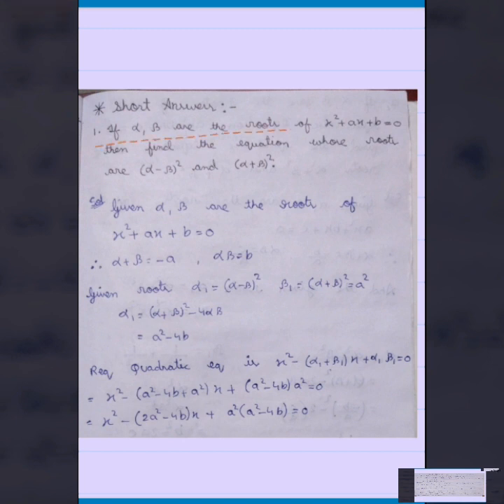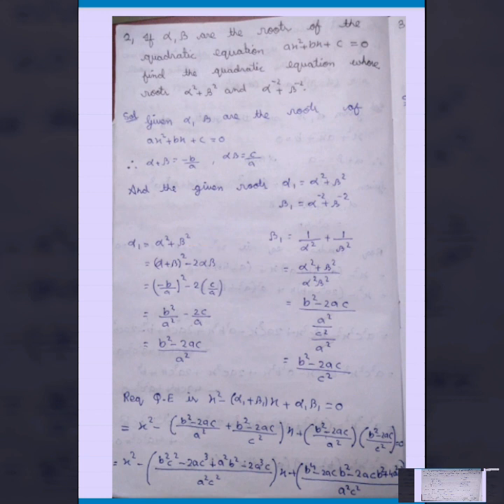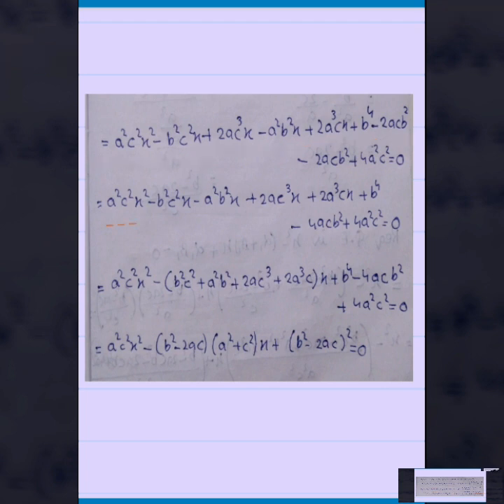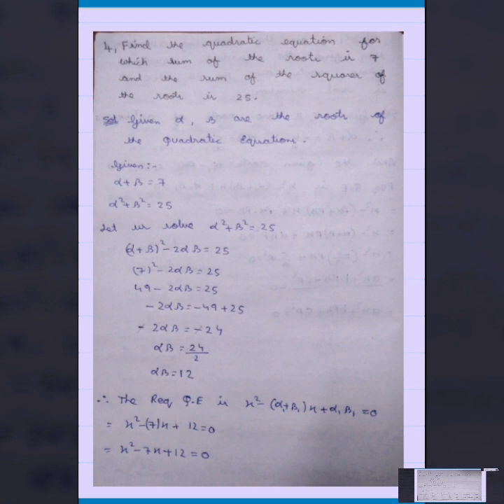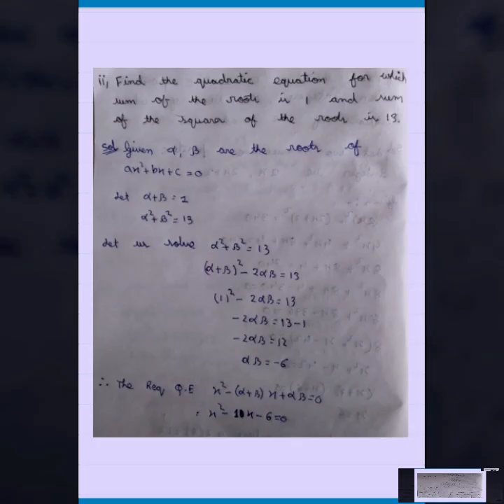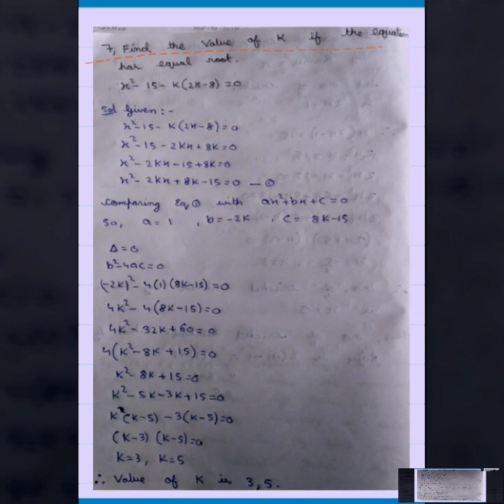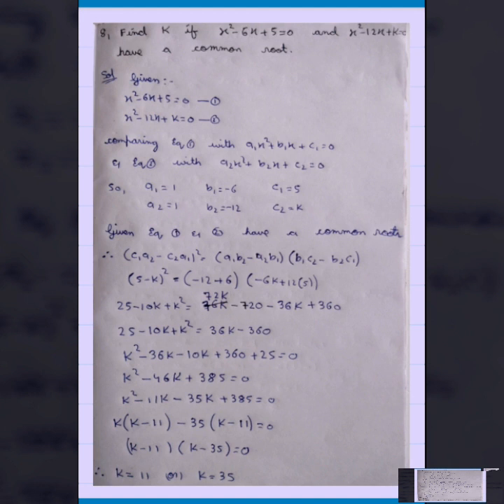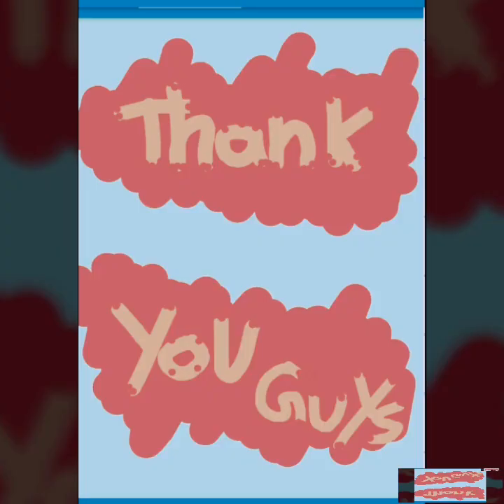CLASS 12TH MATHS 2A QUADRATIC EQUATIONS AND EXPRESSIONS AP&TS, PART 03.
"Do not worry about your difficulties in mathematics ,just enjoy while doing...

It  is totally based on ur hard work and smart work

So, this is the platform where you can upgrade your self

So,start running to reach your goals..